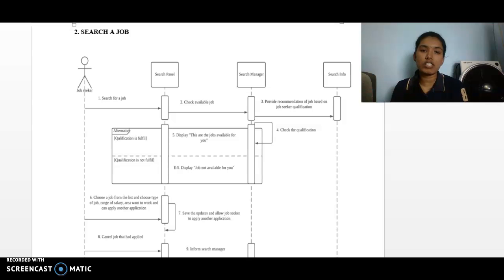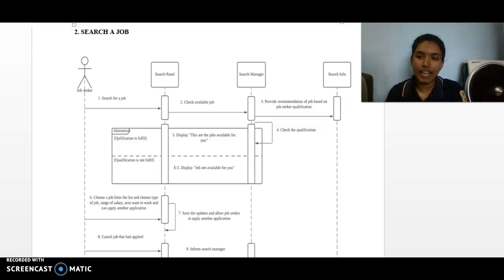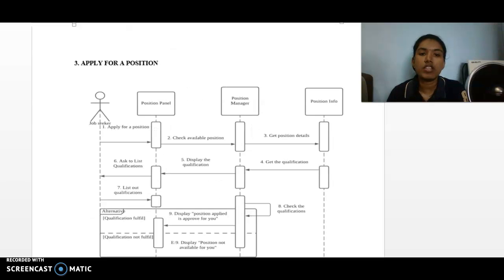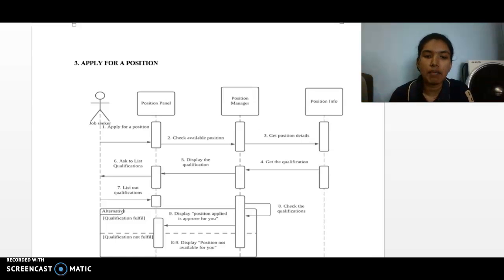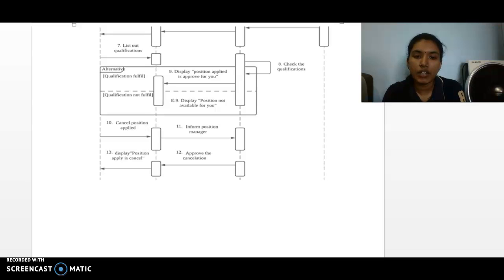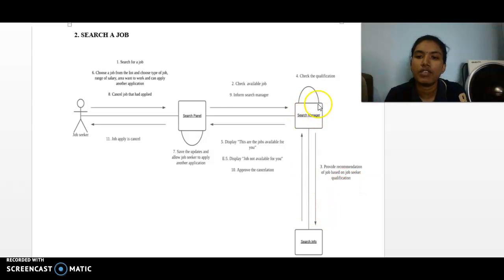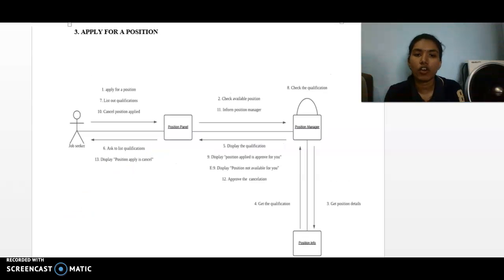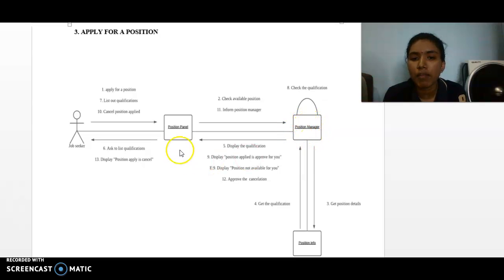interaction diagrams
study purpose